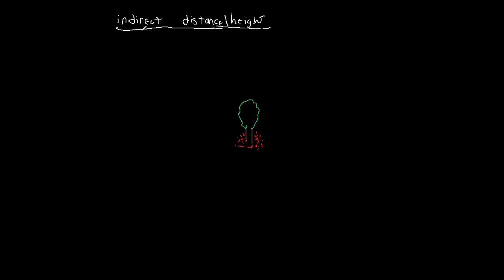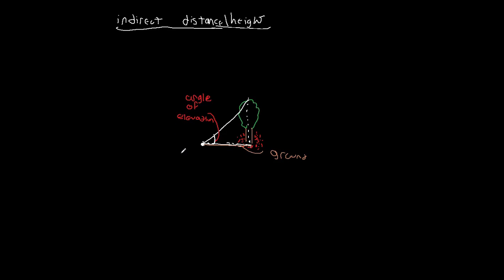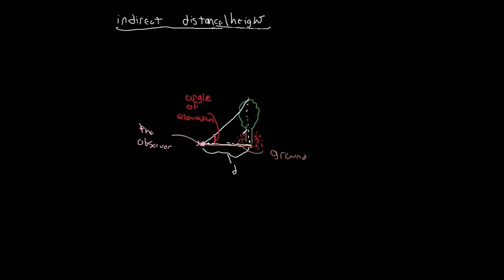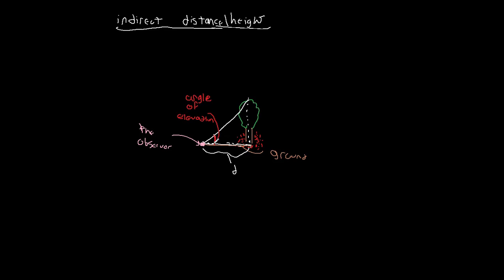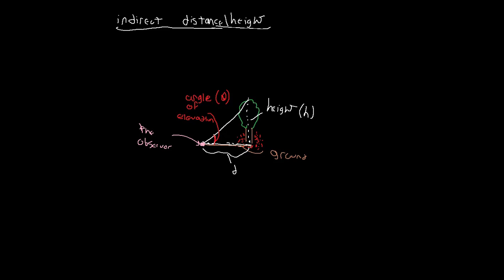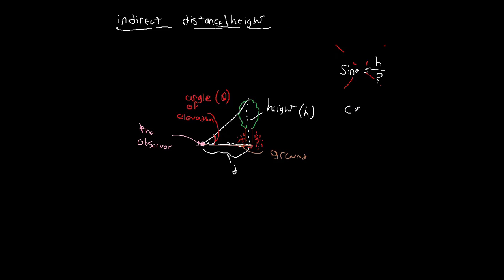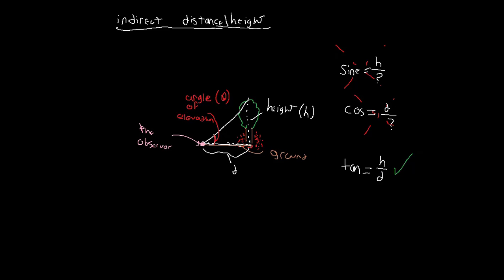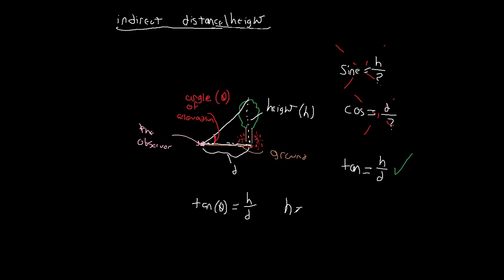Indirect Height Conceptual